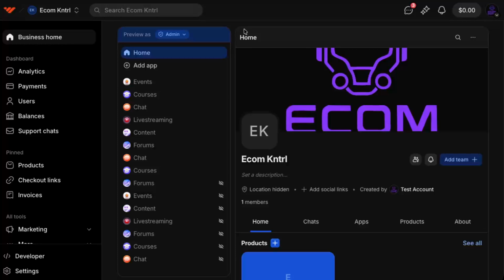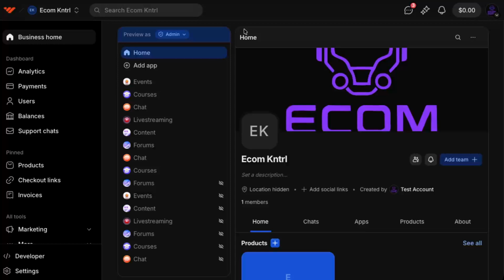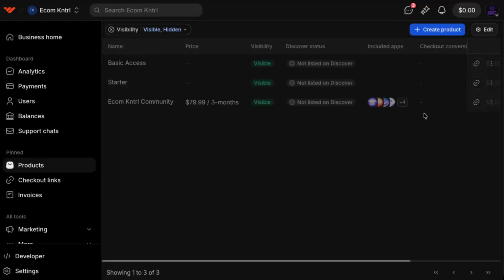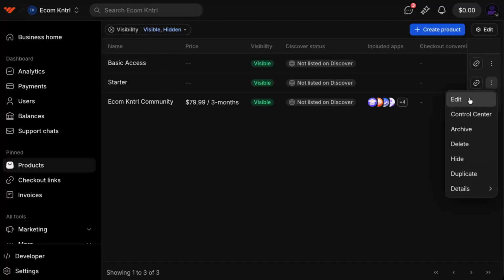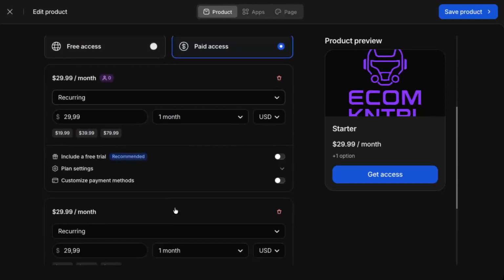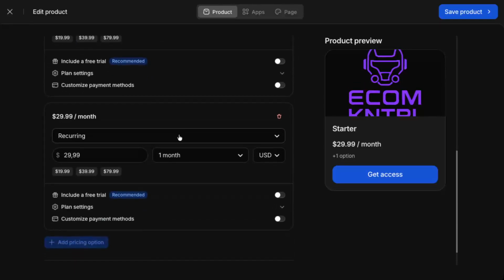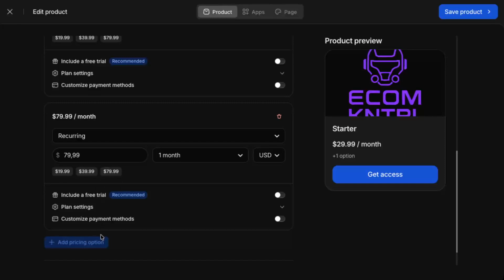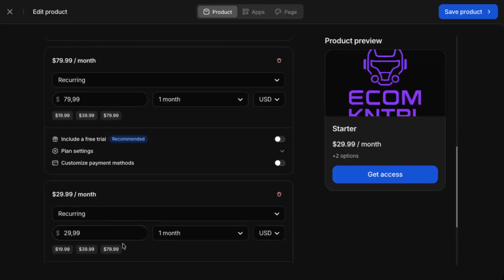How To Add Pricing Options To Your Whop (2026) | Pricing Setup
How to add pricing options to your Whop can be confusing when you're just getting started. In this step-by-step tutorial, we show you exactly how to add pricing options to your Whop dashboard using the latest, fully working method. You'll see how to set up multiple tiers, recurring subscriptions, one-time payments, and trials so your offers match your business model. We walk through each setting, explain what it does, and show live examples so you can follow along. By the end, you’ll know how to structure prices that convert and avoid common setup mistakes. This video is fully up to date with the current Whop interface, so everything you see on screen will match your own account. Watch until the end for extra tips on testing and optimizing your pricing.